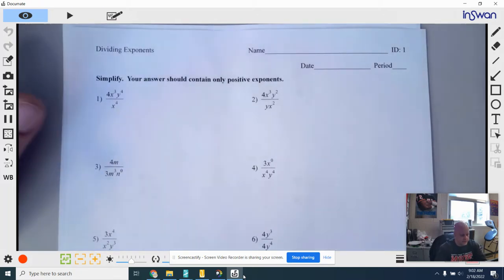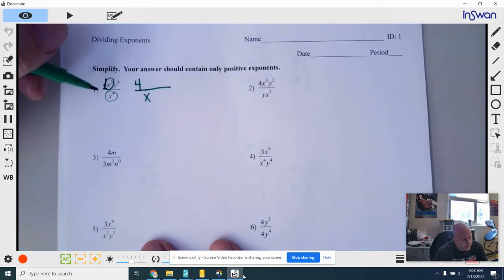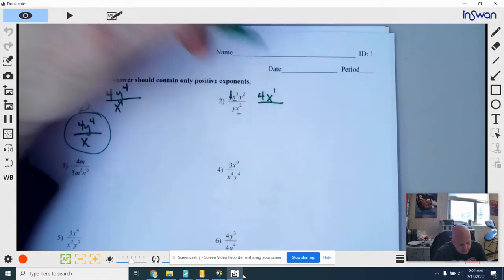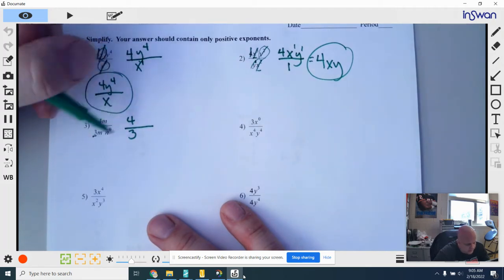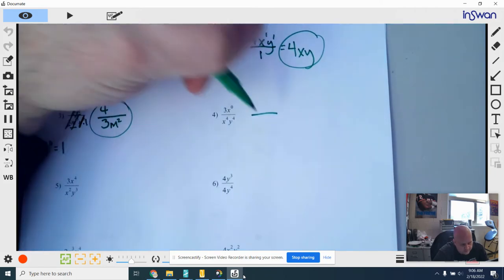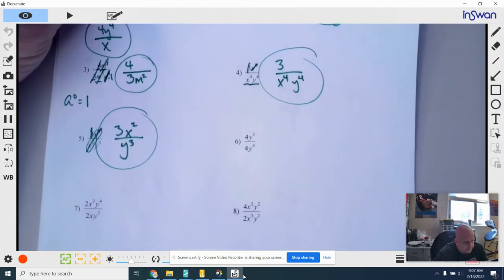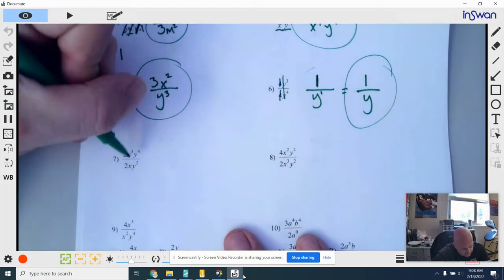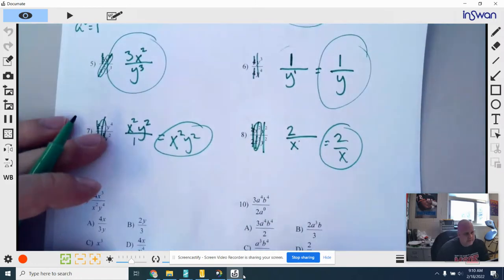Dividing Exponents 2022